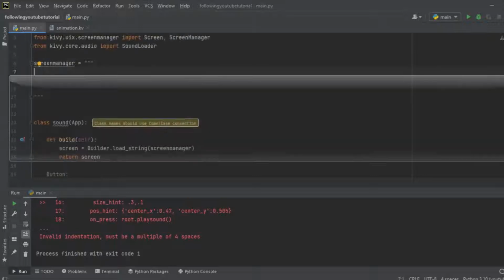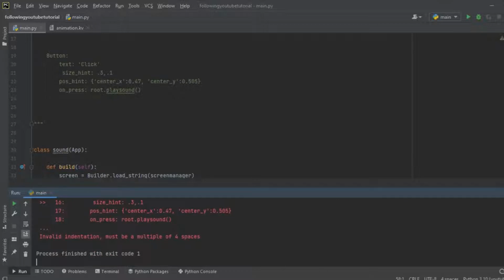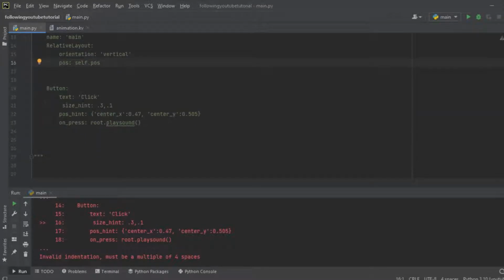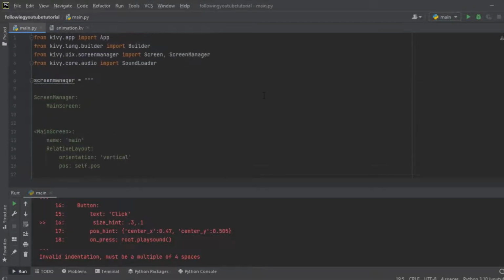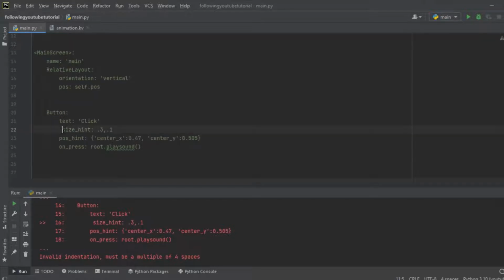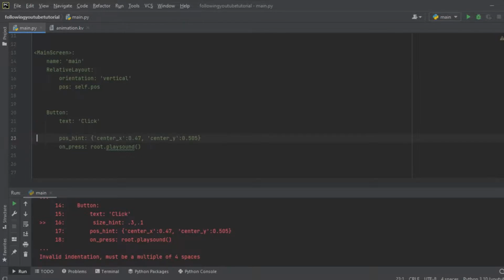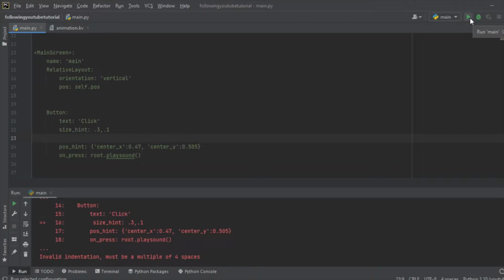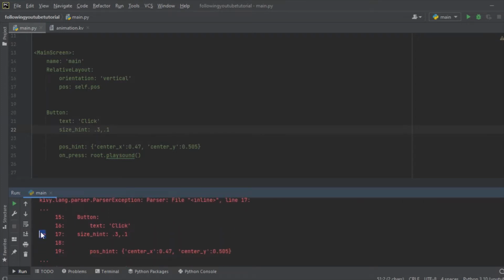Invalid Indentation 4 Spaces Error Fixed!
Hi friends, today I'm going to be showing you how to fix Invalid indentation, must be a multiple of 4 spaces Error Kivy.  Please if this is your first time on my channel, don't forget to subscribe now and turn on the bell notification for more of my videos and if you love my video, don't forget to hit the like button and subscribe now to my YouTube channel for more tutorial videos like this thanks...

00:00 - Intro
00:42 - Solution
6:02 - Outro

So I can give you more valuable content like this..